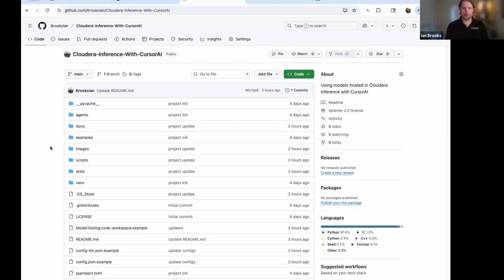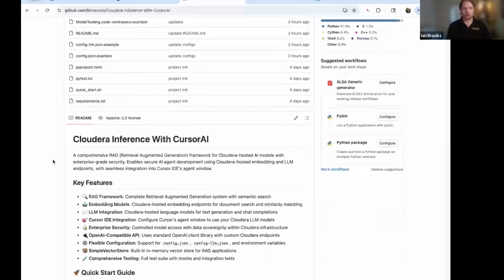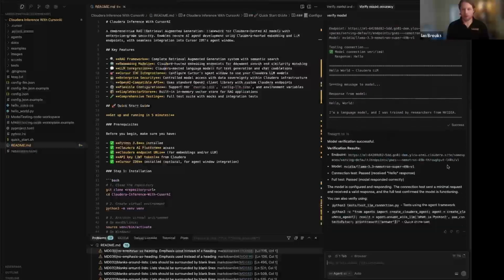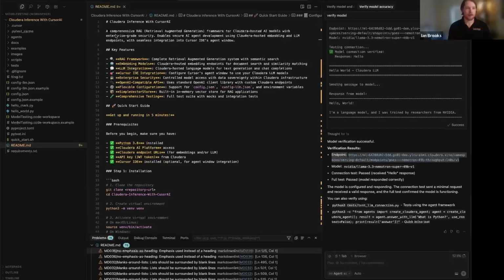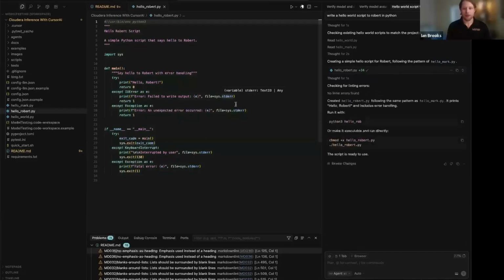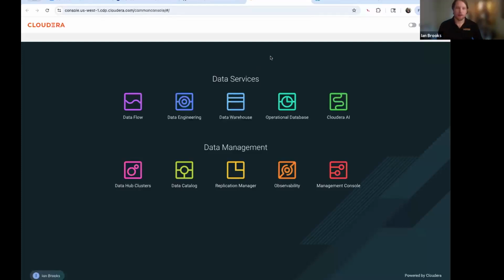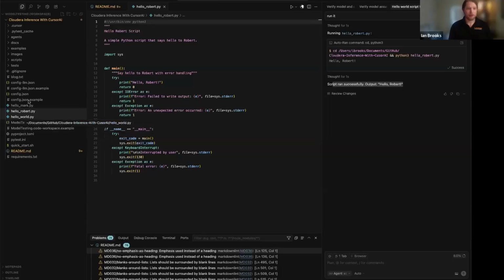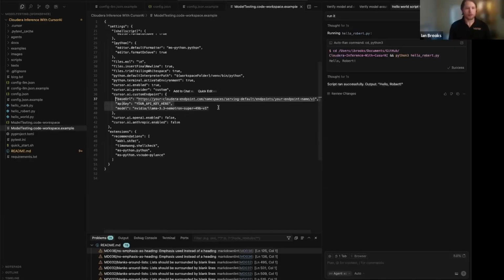Private AI for Developers: Connecting the Cursor IDE with Cloudera AI Inference service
Ian Brooks published a new GitHub repo that provides a technical "how-to."

It’s an accelerator for federal teams, detailing exactly how to:

- Use the Cloudera Inference service to securely host, manage, and serve a powerful LLM entirely within your own network.
- Configure the Cursor AI IDE to route 100% of its operations (chat, code-gen) to these secure, private model endpoints.
- Completely bypass public APIs, ensuring all code and data stay inside your security boundary—critical for an ATO.

The Cloudera Inference service is the key, providing the secure, auditable, and high-performance "engine" that runs the model, so you maintain full data sovereignty.